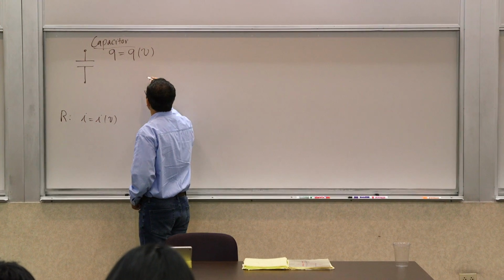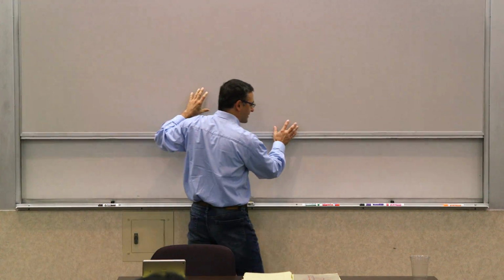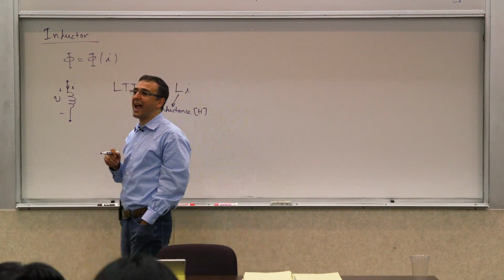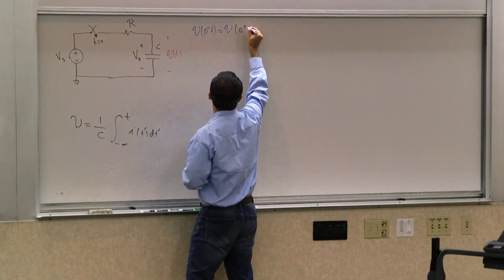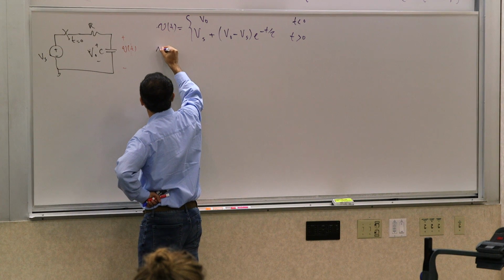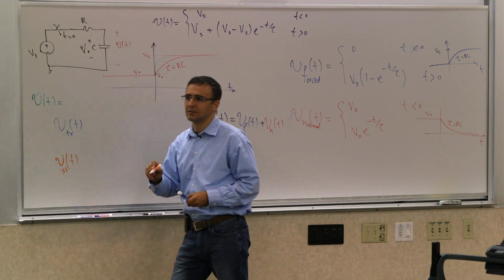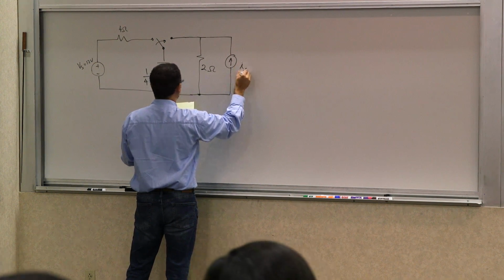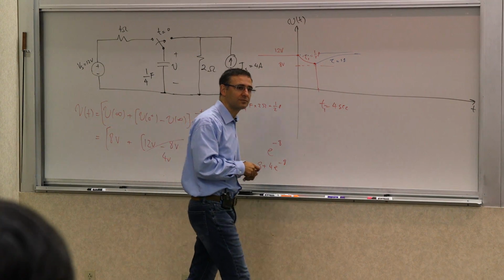014. Time-Domain Response: Capacitors and Inductors, RC Response, General 1st-Order System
Time domain Response: Capacitors and Inductors, RC Time-Domain Response, General First-Order System Response, Switched RC Circuit,

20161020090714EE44